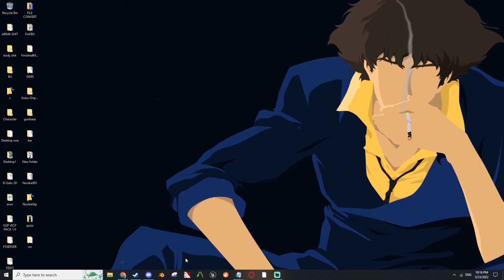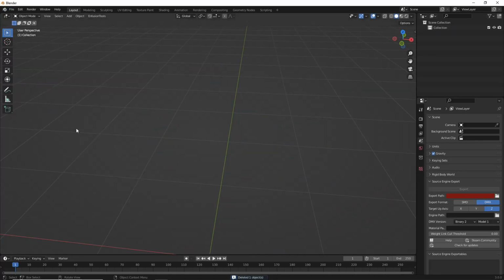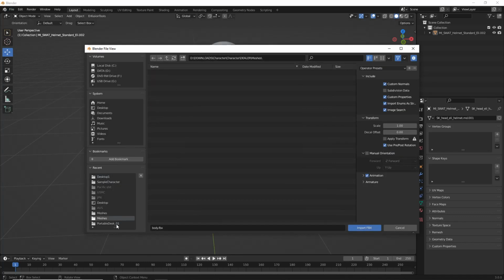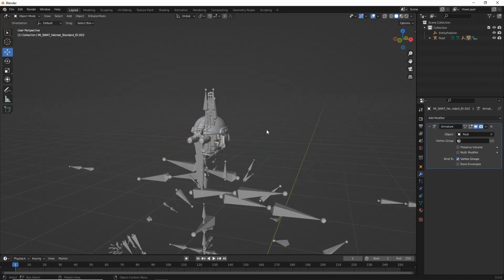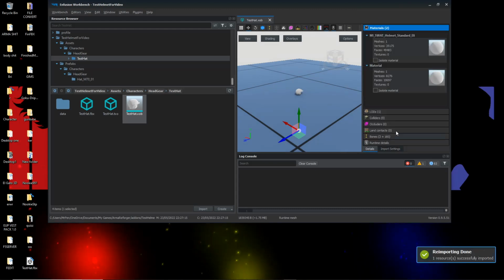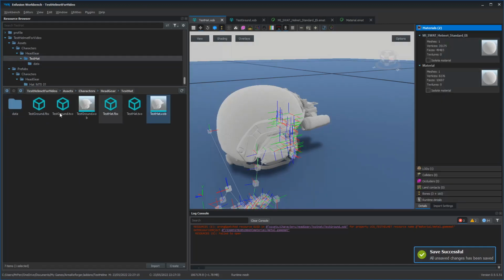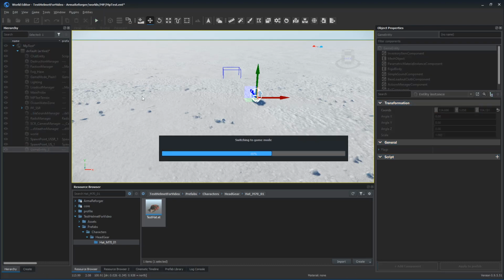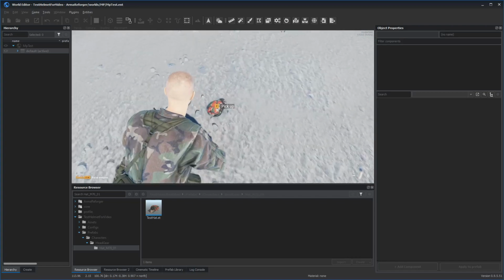Arma Reforger Modding Series - Hats/Helmets